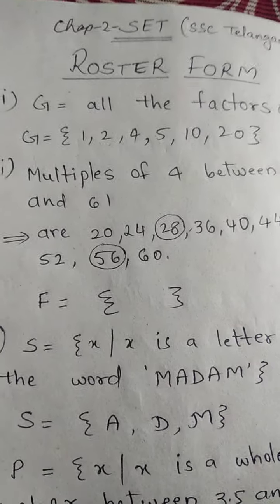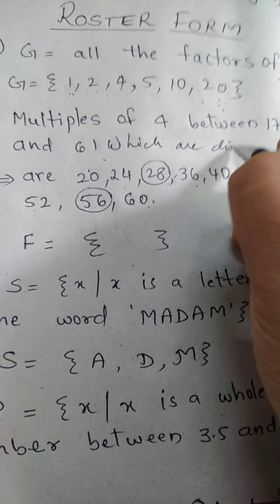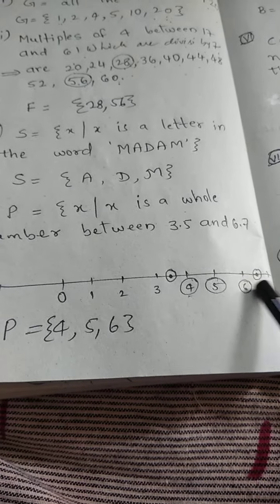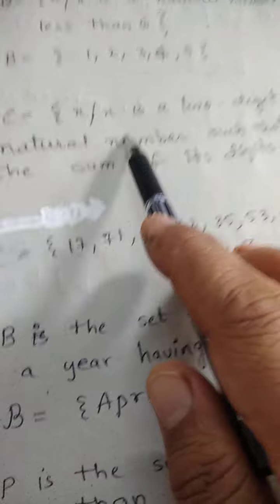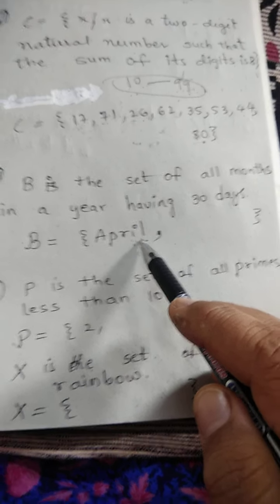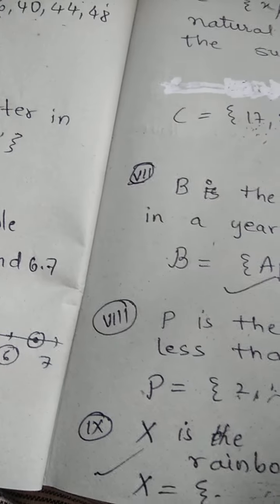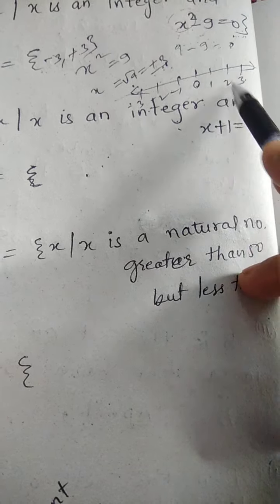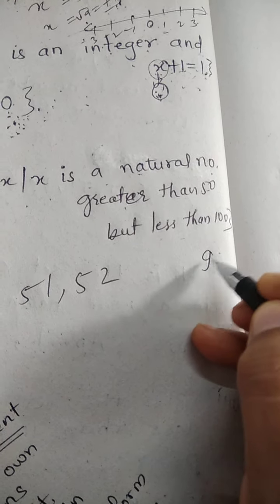Roster form of a set.class x ssc Telangana board.Video-11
In this video u will learn to write the set in roster form.

Examples are given to understand the topic easily.

Home assignment is also given.